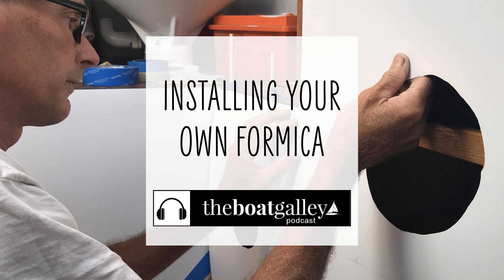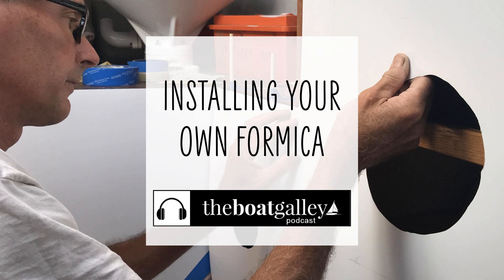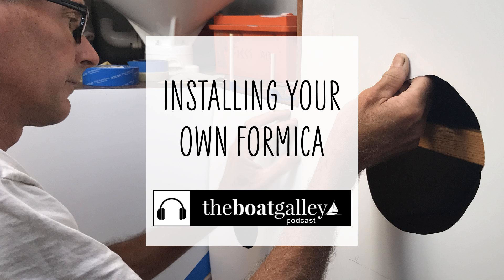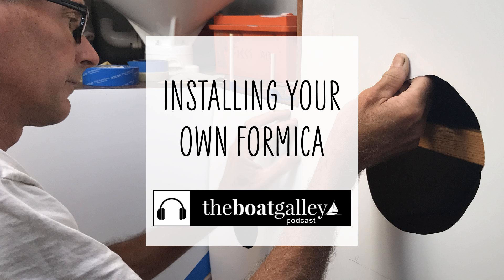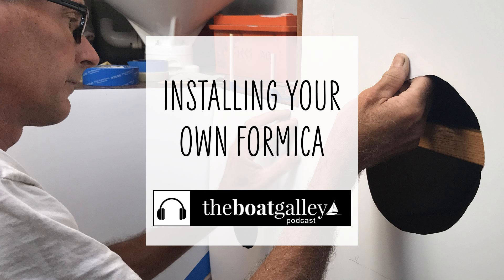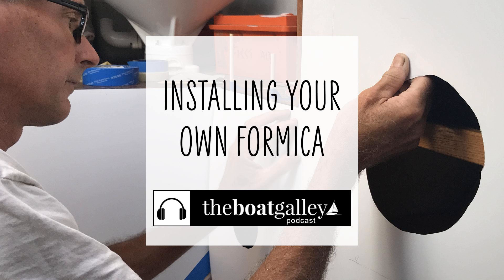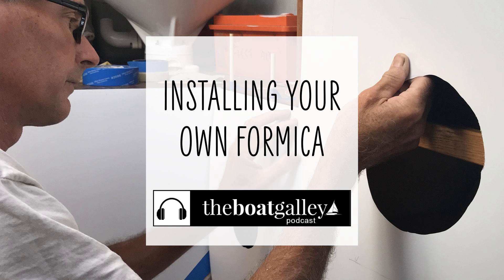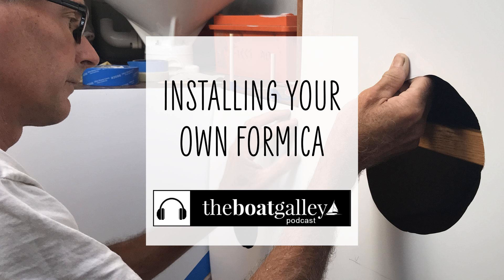Installing Formica On A Boat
Formica is a fabulous material for use on board - as long as you install it yourself. There are a few tricks to keep in mind!

 Laminate Roller (Amazon)

 Jigsaw (Amazon)

 Router (Amazon)

Ugo has the only waterproof, floating phone and tablet cases using dry suit zipper technology. Invest in your safety because if you don’t protect you can’t connect! Your electronics are fully functional while inside and there’s plenty of room for your keys, cash and cards.